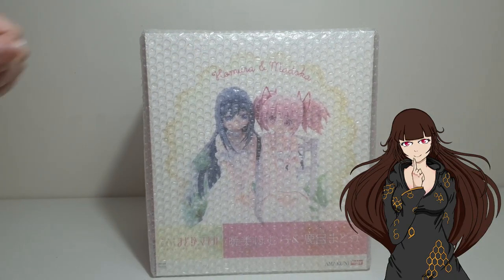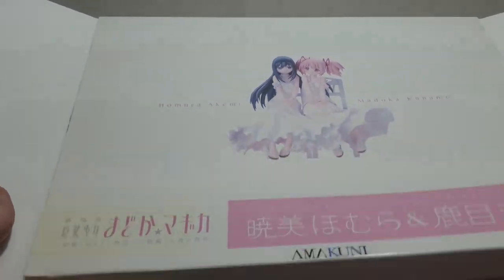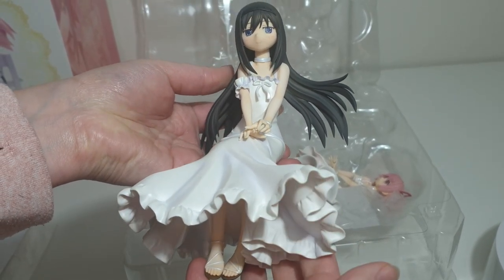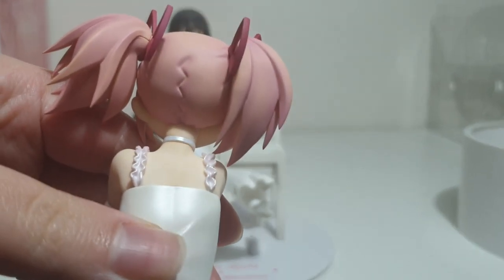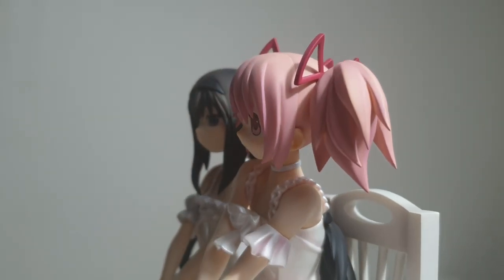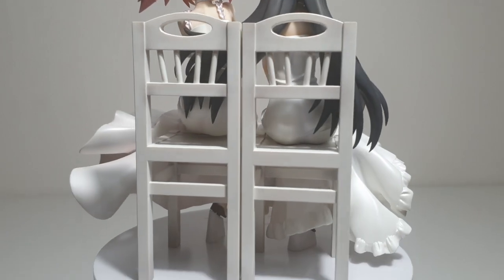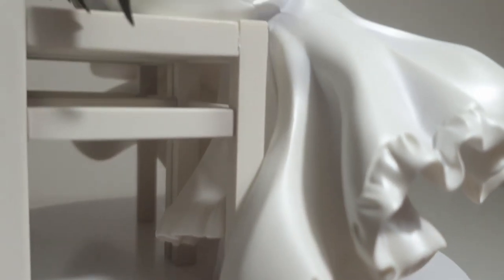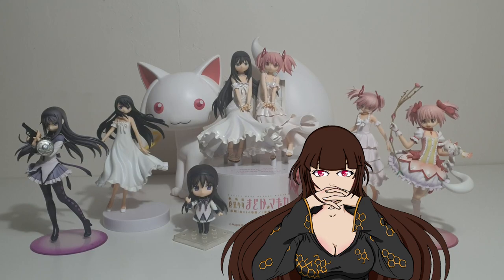Unboxing and Review Gekijouban Mahou Shoujo Madoka Magica Homura Madoka - 1/7 (Amakuni, Hobby Japan)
Greetings my dear Wonderlandians!
This week I have yet another Madoka related video, what can I say but that my Madoka Magica obession continues haha.
Hope you enjoy a closer look at this breathtaking figure! :3

Figure:
Gekijouban Mahou Shoujo Madoka★Magica: Hangyaku no Monogatari - Akemi Homura - Kaname Madoka - 1/7 (Amakuni, Hobby Japan)